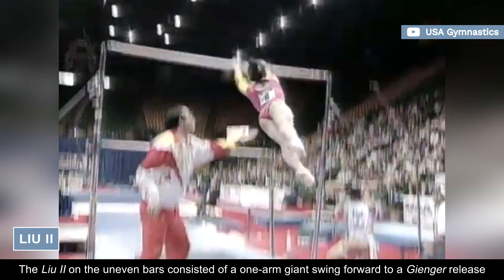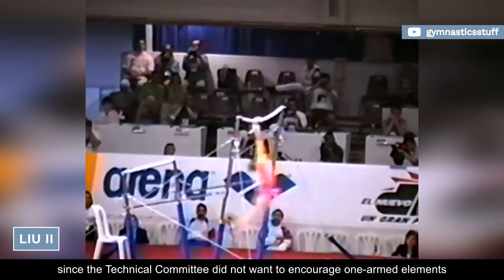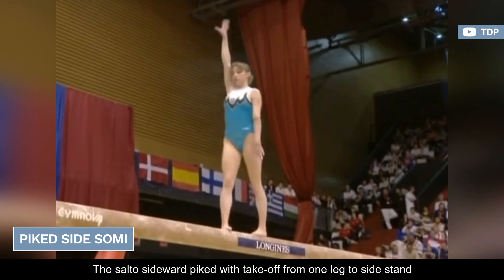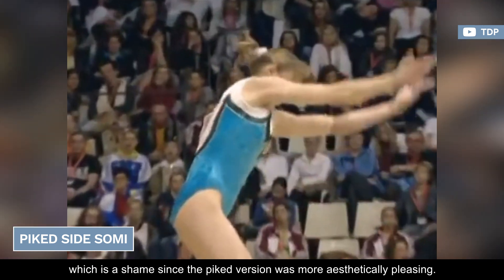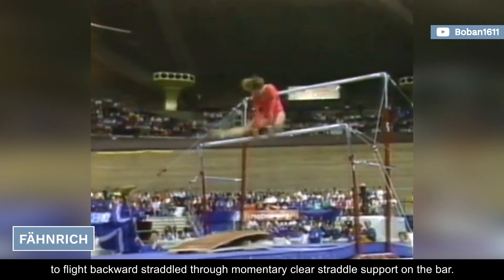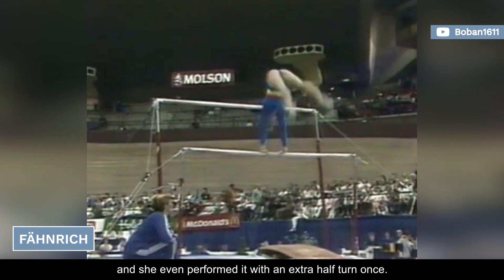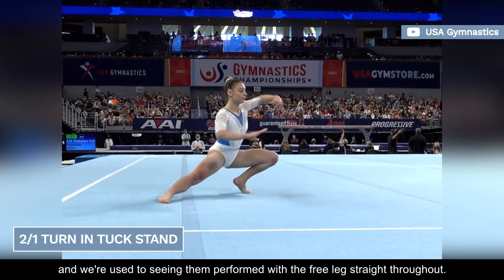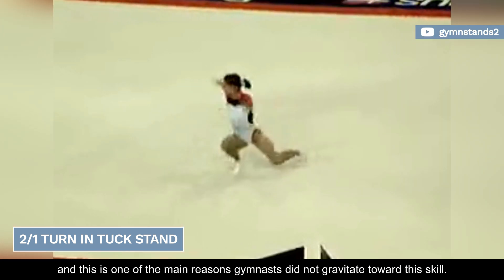❌ GONE. WHY!? ❌ Skills Erased From the Code | Part 1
Elements removed from the Code: meet the Liu II, the Piked Side Somi, the Fähnrich and the Double Turn in Tuck Stand (leg bent).

D-Score
Fails
Falls
Sticks
Spotters
Sporteverywhere
Gymnastics
Simone Biles
2020
Tokyo 2021